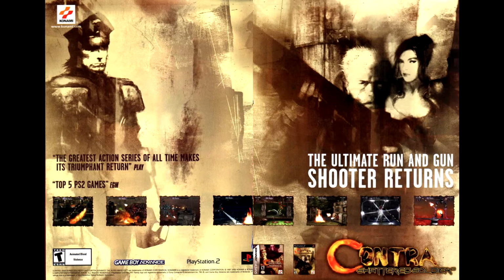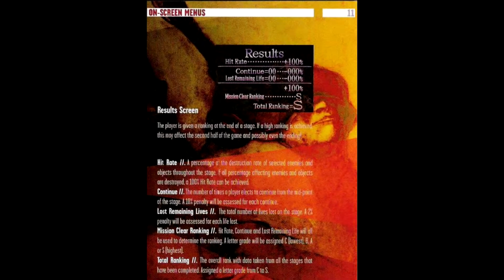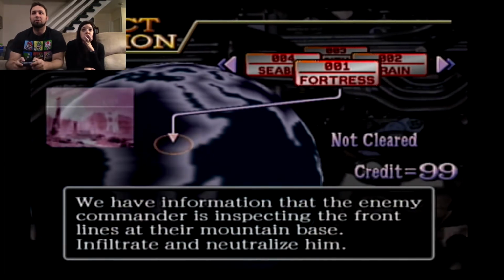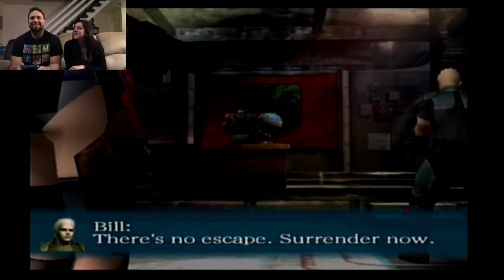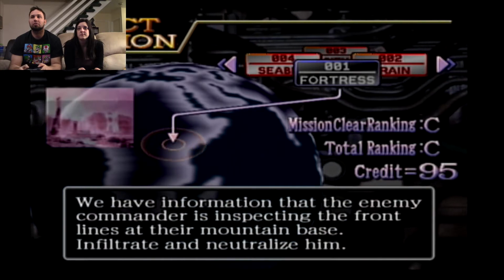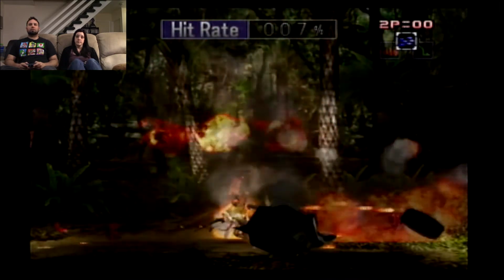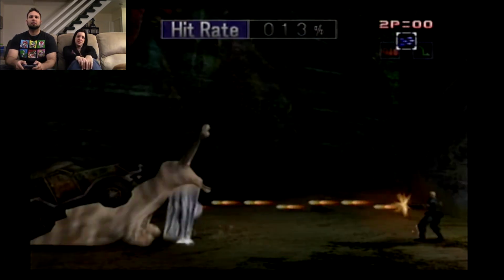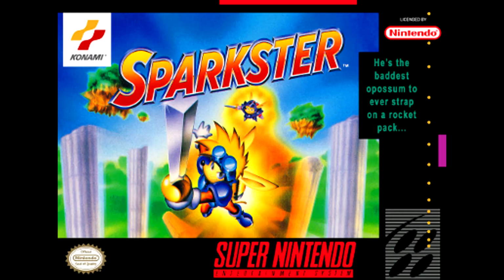Contra Shattered Soldier PS2 (Contra Series) - Mike and Katie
The Twenty-first game in the Contra Series is Contra Shattered Soldier for the Playstation 2.

Tune in each week to see the history and evolution of the Contra Series of games.

Thanks to everyone for watching and supporting the show!